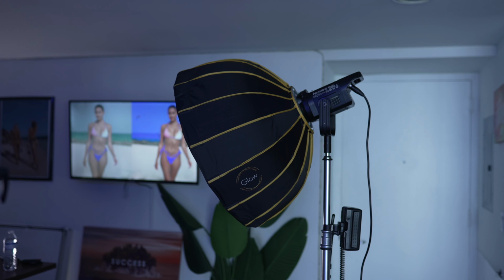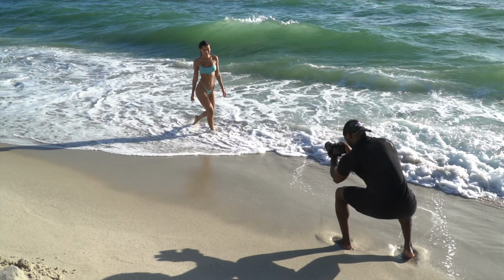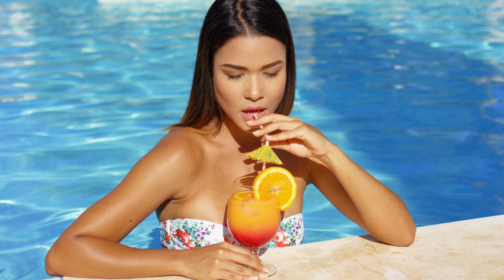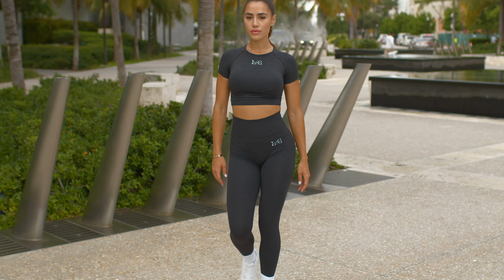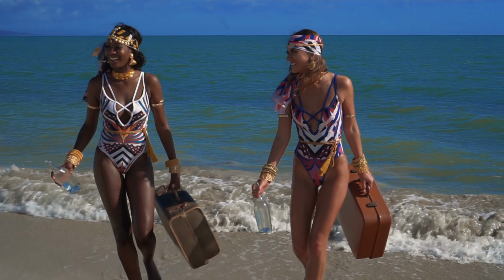5 ways to INSTANTLY make BETTER VIDEOS!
In this video I'm showing you 5 ways you can instantly make better videos.
By utilizing these steps you will be able to improve the overall quality, look, sound and feel of the videos you make right away. I hope you like it and try some of them out!

 make videos better quality 5 ways to improve my videos filmmaker 5 tips for making better music videos improve your videos